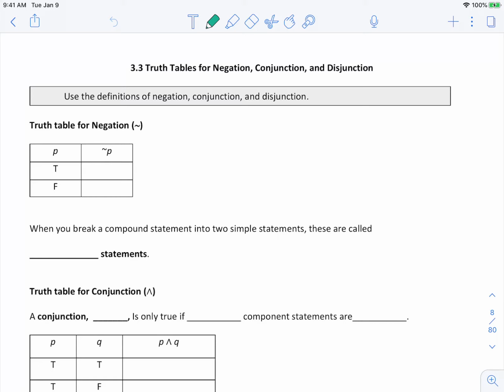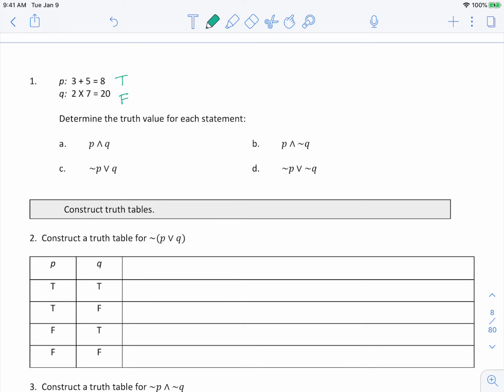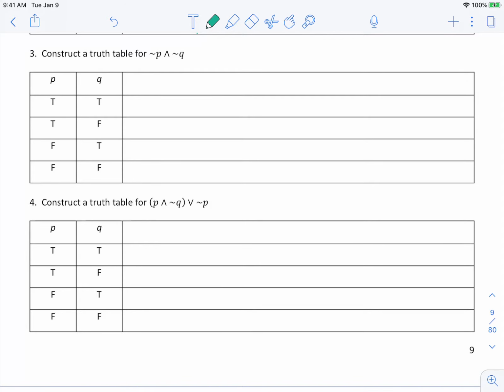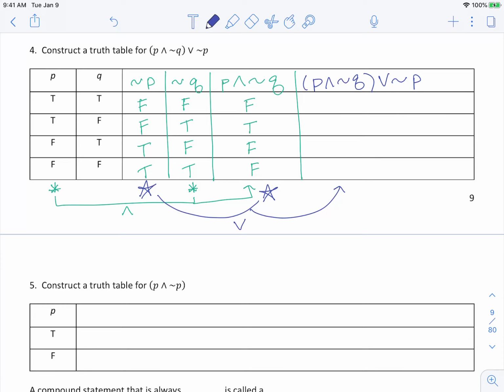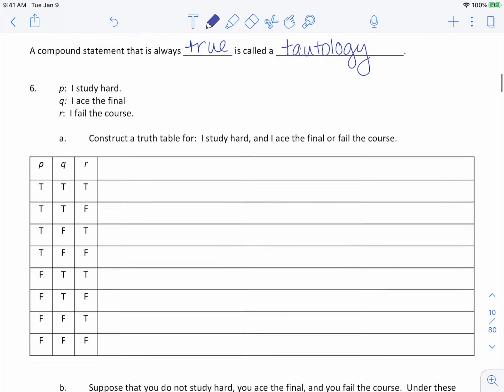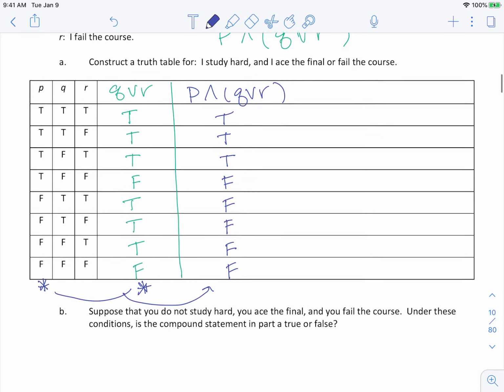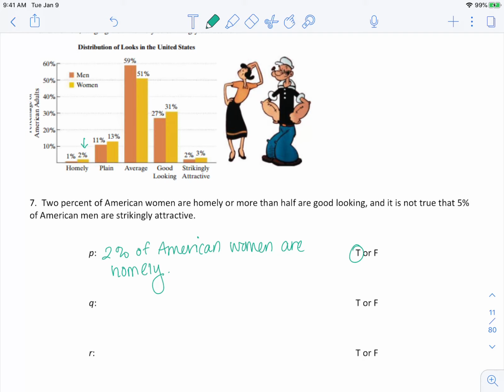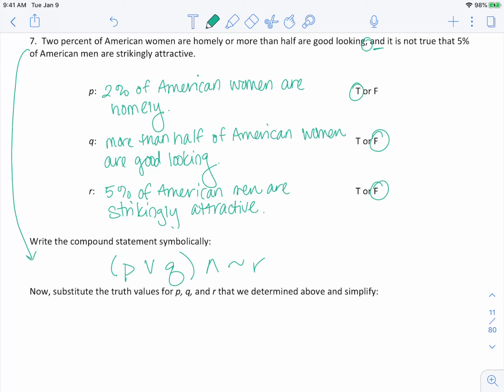Human Endeavors 3.3 Notes (Larson)